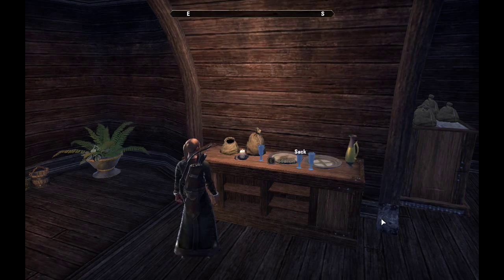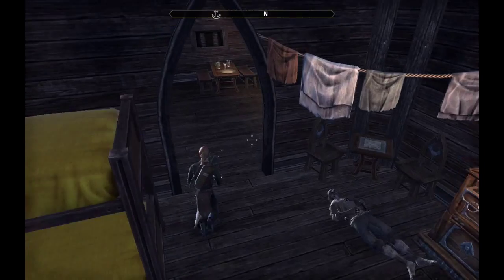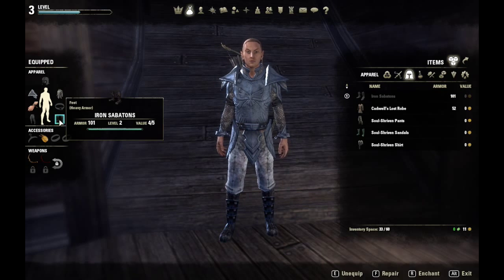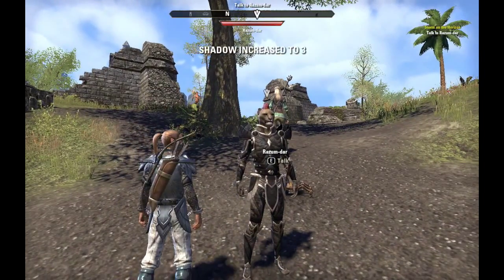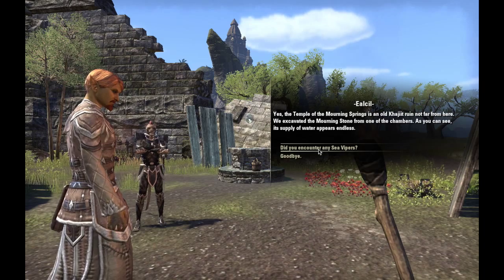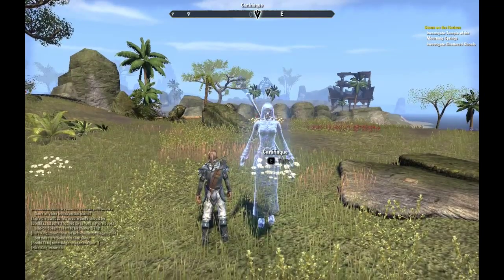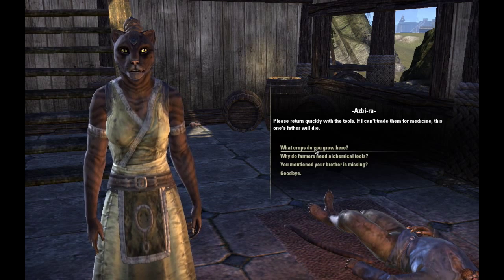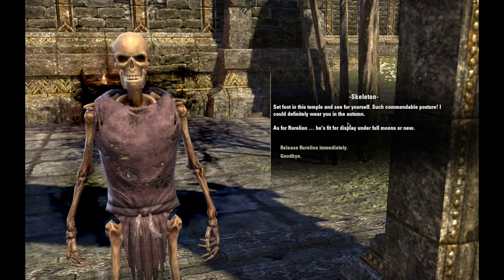Osmin in Elder Scrolls Online EP 2. Armor!!